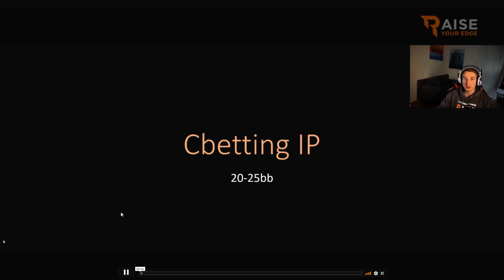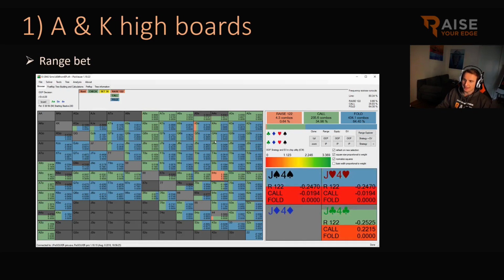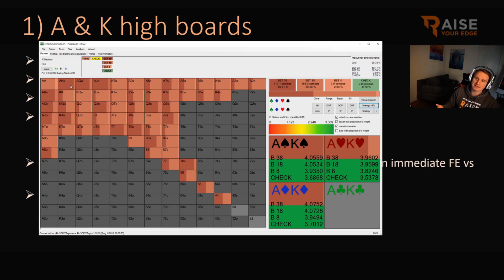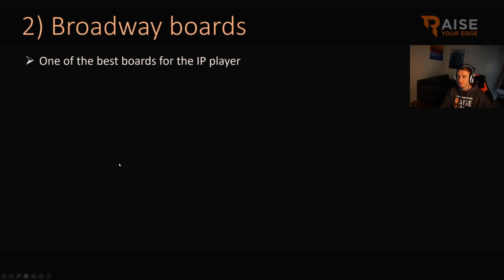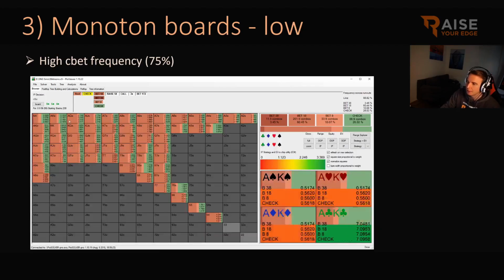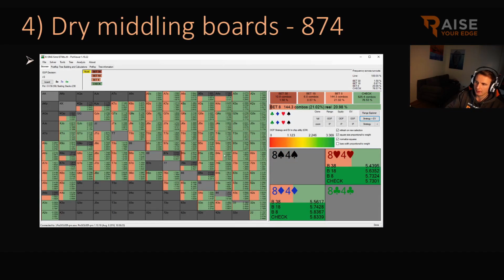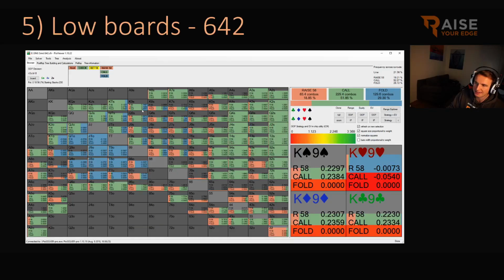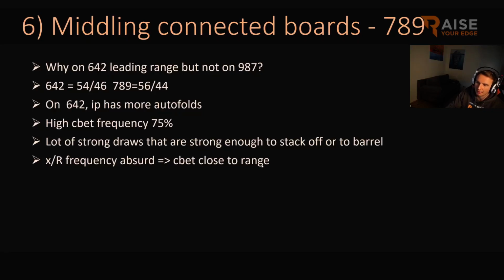11 Cbetting IP